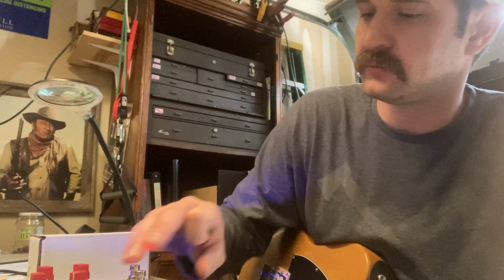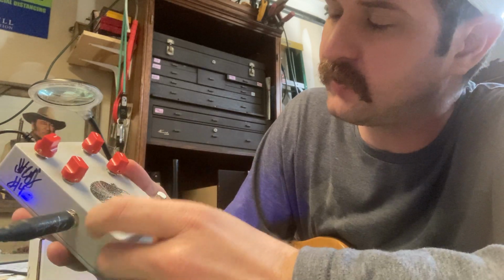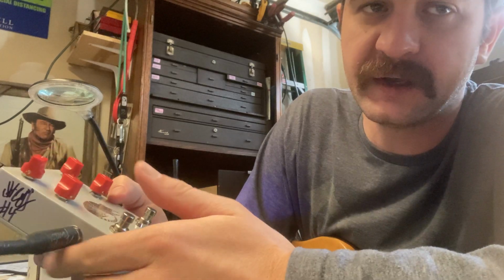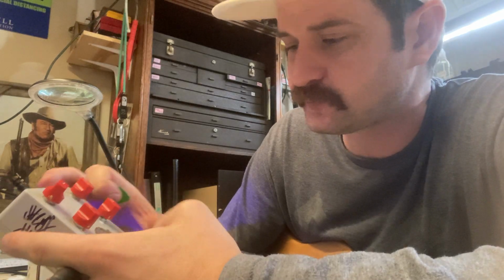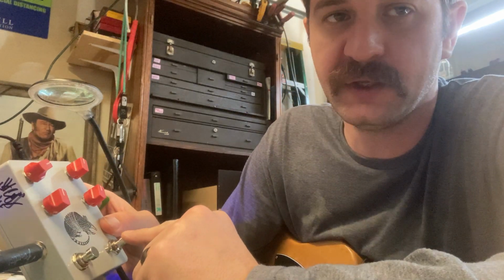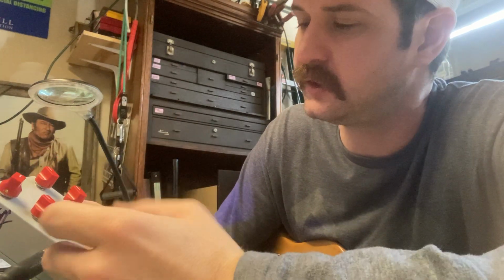Tiny Garage Pedals Hoover Hog Intro